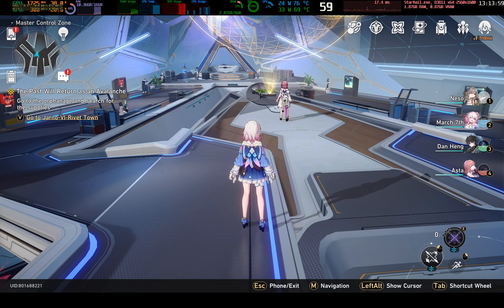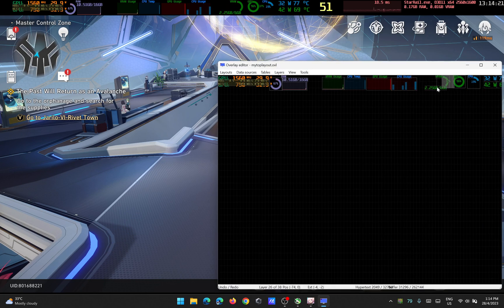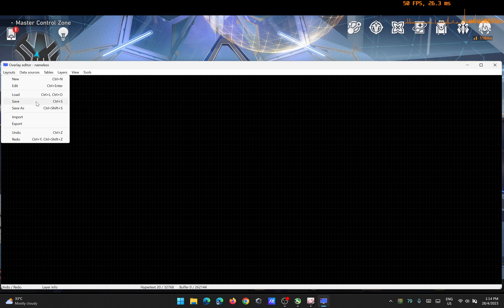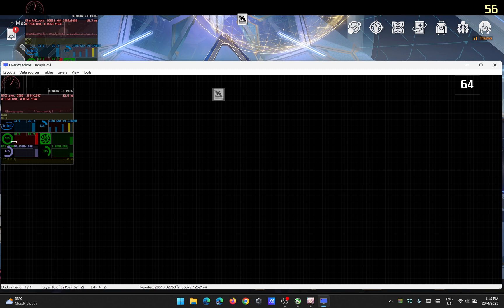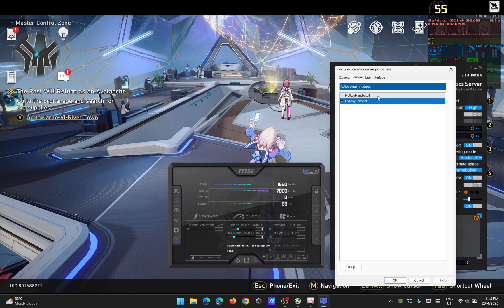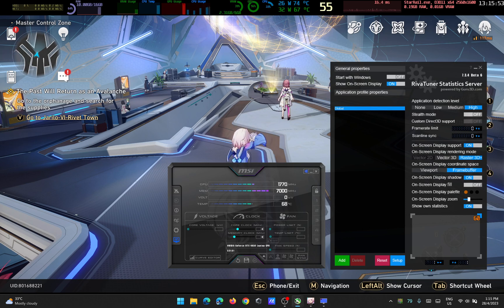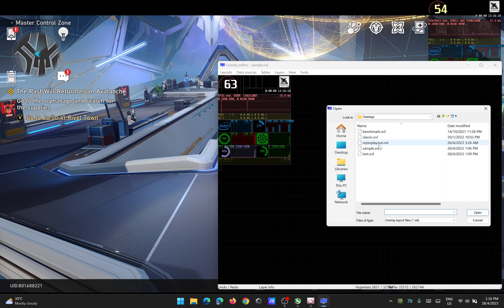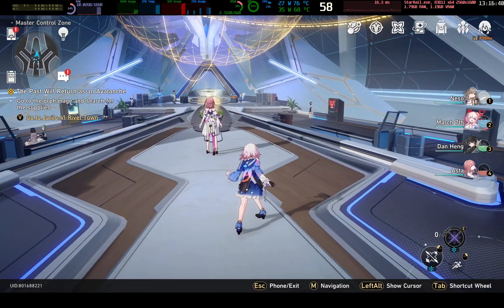PC Performance Custom Overlay MSI Afterburner RivaTuner | A Very Quick Guide! by TizIsIt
It also shows how you can remove the unclickable and unmovable OSD element/component with the Afterburner and RivaTuner.